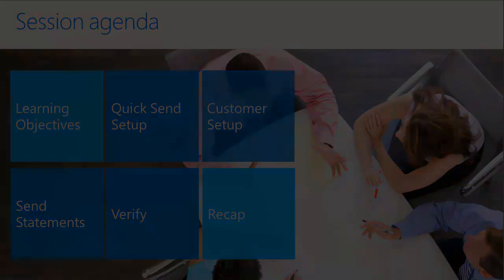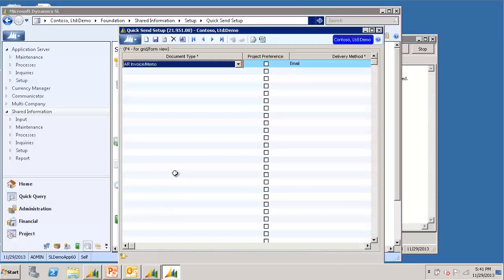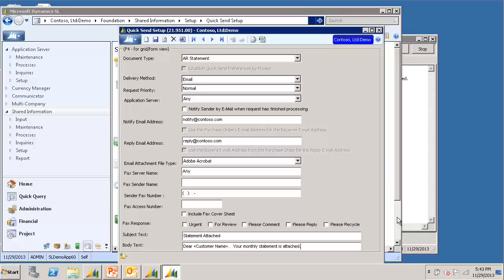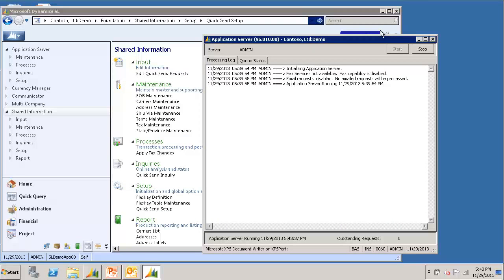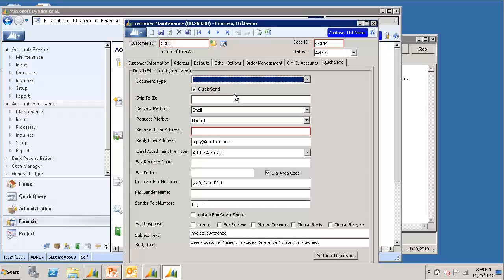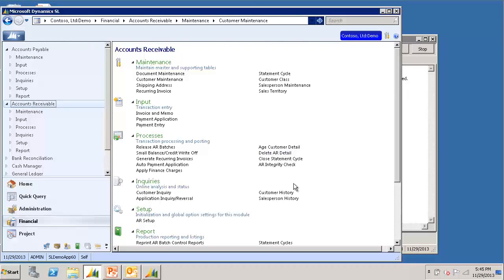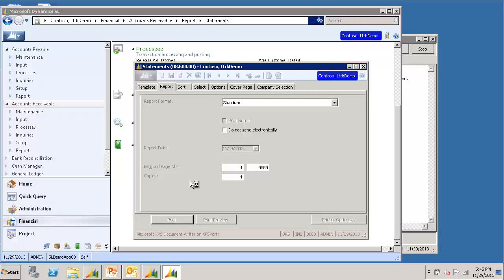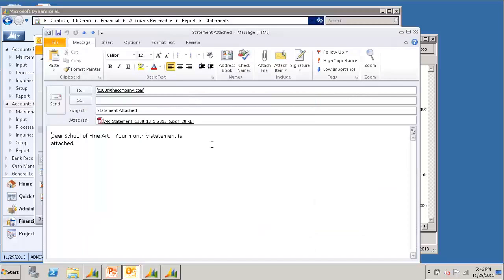Quick Send AR Statements in Microsoft Dynamics SL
The process of using Quick Send to email Accounts Receivable Statements in Microsoft Dynamics SL 2011 including: Configuring Quick Send, Setting up the Customer, and Emailing the Statements.